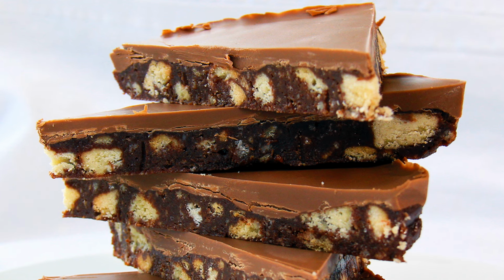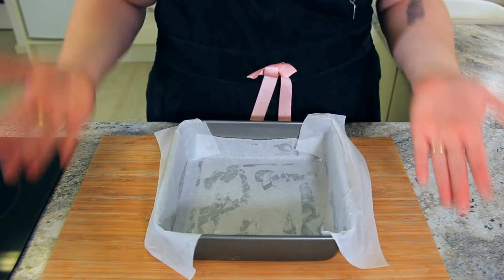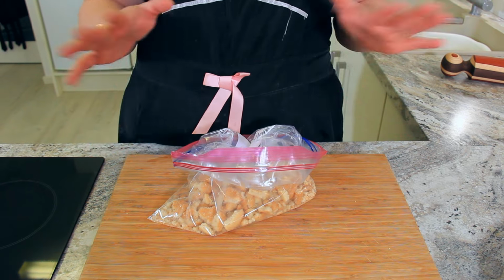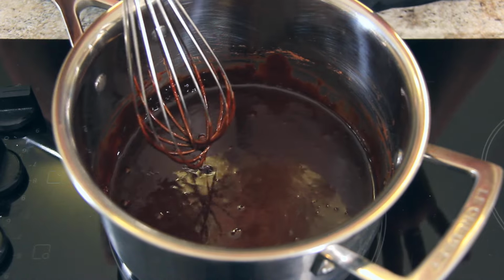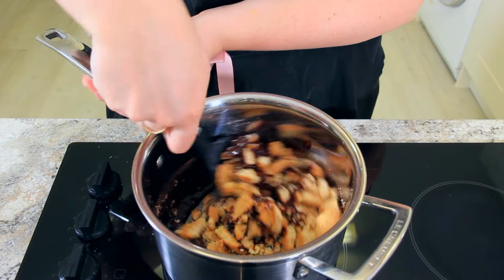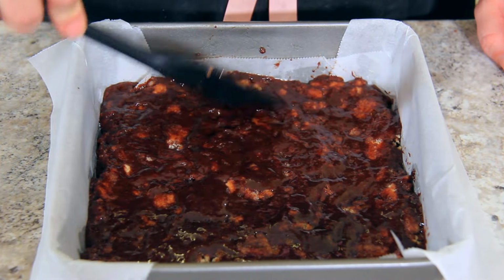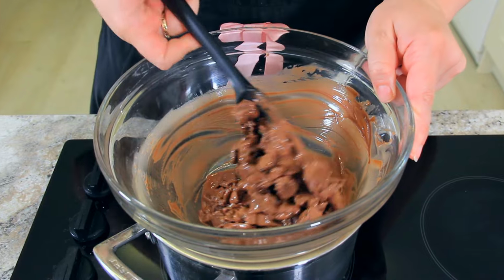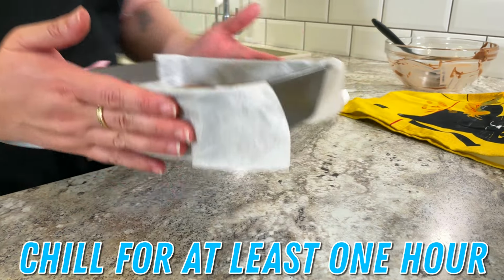EASIEST Chocolate Tiffin Traybake Recipe ... I was SHOCKED!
I made this chocolate tiffin traybake recipe and I was shocked how good it was!! Chocolate tiffin is a classic British no-bake refrigerator cake that comprises of biscuit pieces, dried fruit and milk chocolate. Raisins are often used, as are cranberries, but for the easiest chocolate tiffin recipe, I decided to leave these out - and I think it's better without the fruit! This chocolate tiffin was so good, it disappeared within hours!!

🥑🍓🥦🍉🍋 INGREDIENTS 🥔🥚🍫🧁🎂🍰

2 cups (225 grams) biscuits or hard cookies (I used Royal Dansk Danish butter cookies)
2/3 cup (100 grams) butter
4 tbsp. (100 grams) golden syrup (or corn syrup)
1/8 cup (25 grams) light brown sugar
3 tbsp. (22 grams) cocoa powder
3/4 cups (150 grams) raisins (optional)
1 1/3 cup (225 grams) milk chocolate, roughly chopped

Chapters:

0:00 - Preparing the pan
0:34 - Smashing up the biscuits
1:08 - Making the chocolate tiffin
2:25 - Making the chocolate topping
3:30 - Chill time, topping options and cutting the chocolate tiffin
3:57 - Need more cookie recipes? Try these next!